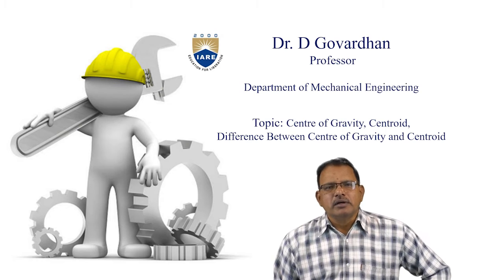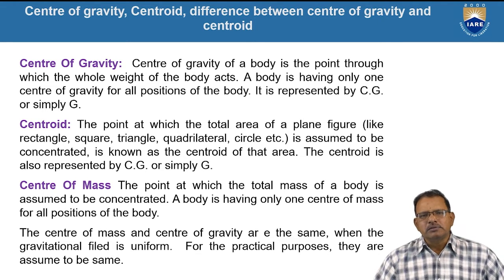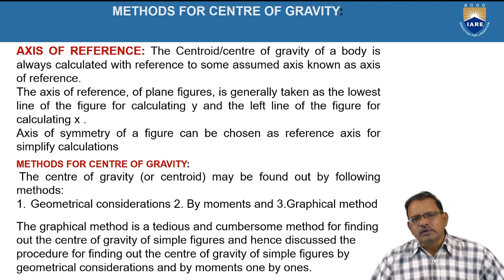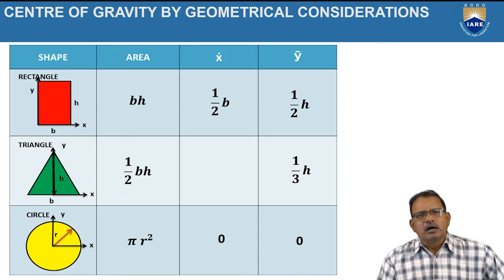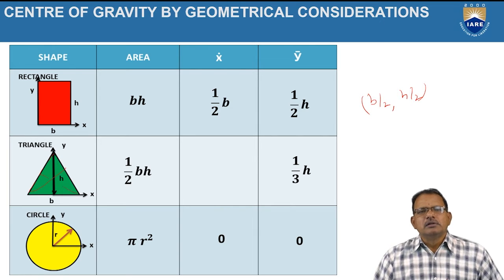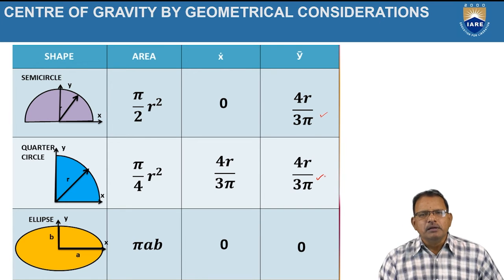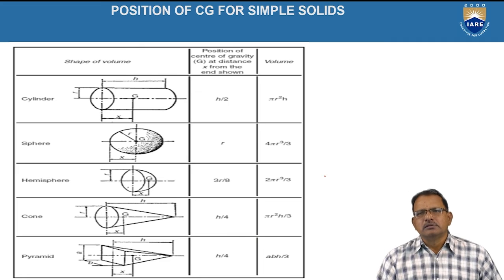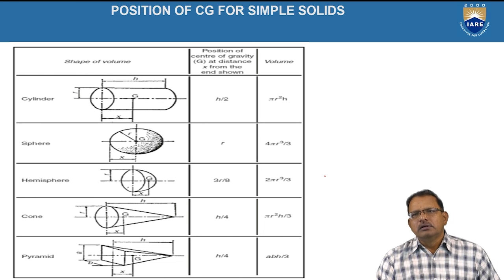Centre of Gravity, Centroid, Difference Between Centre of Gravity and Centroid by Dr. D Govardhan